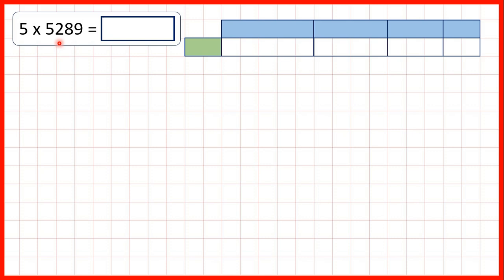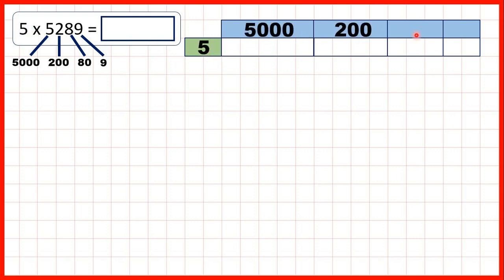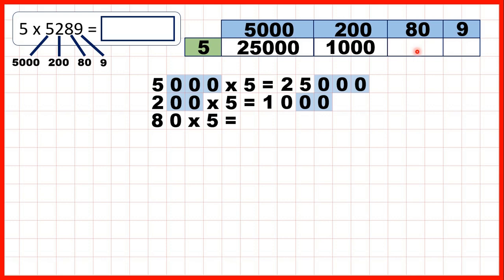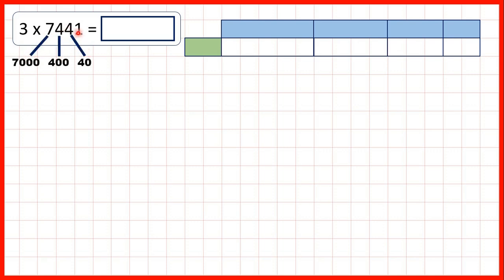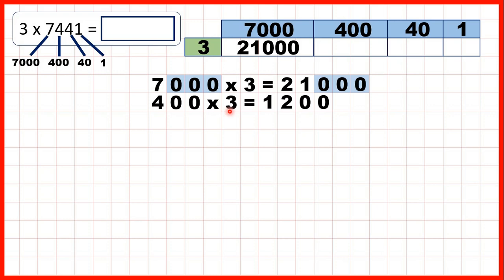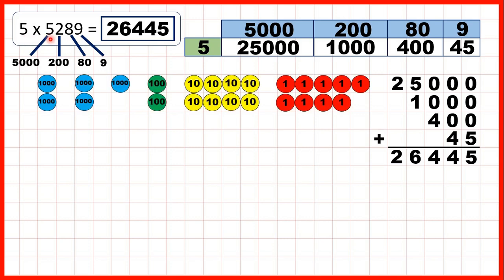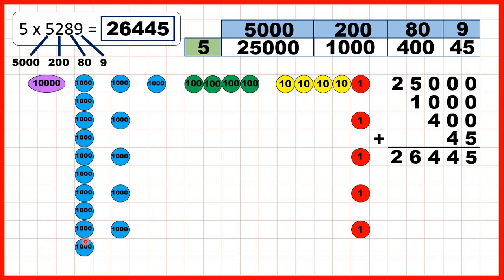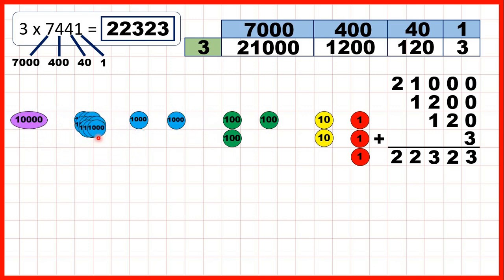Multiply by a four-digit number using the grid method | Multiplication | Year 5